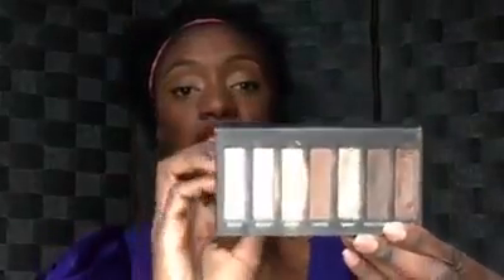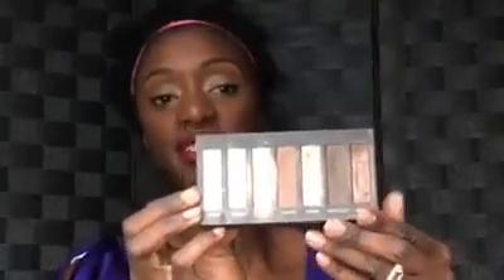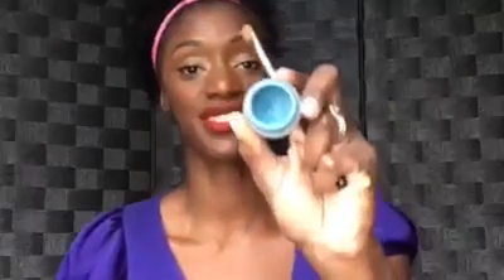Younique Eye Shadow Options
A complete run through of the different eye shadow options that younique offers.